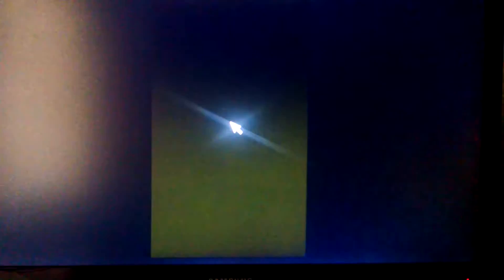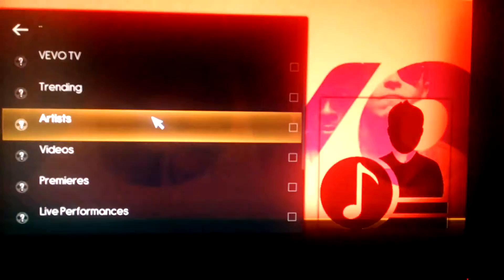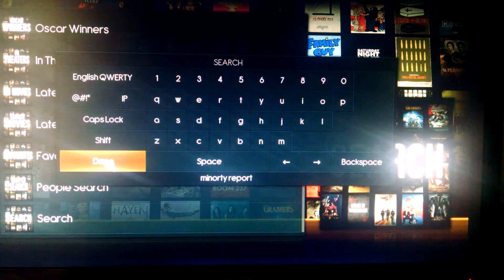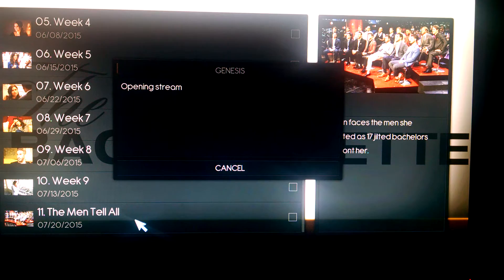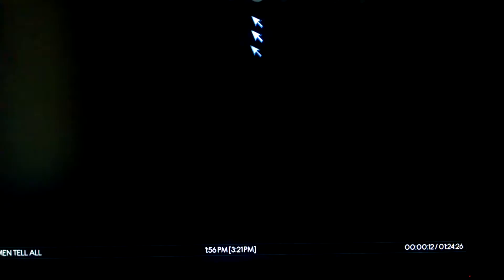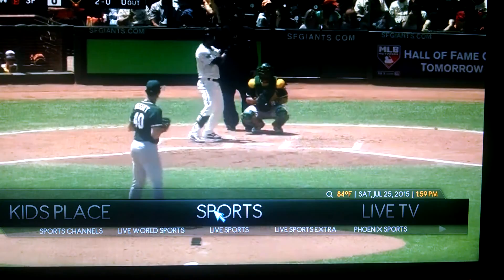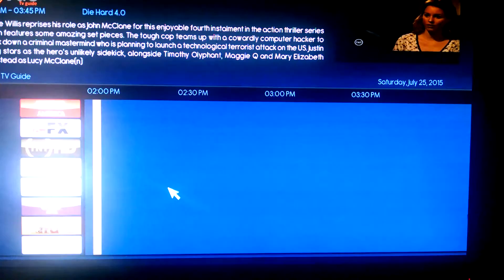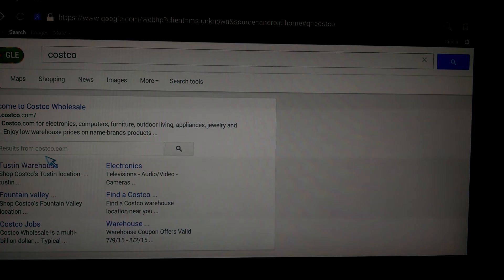Zeus Box Demo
Demonstration of the Zeus box recorded from low quality video. Will look a lot better on your TV. Hooks up with wireless internet and HDMI cable.